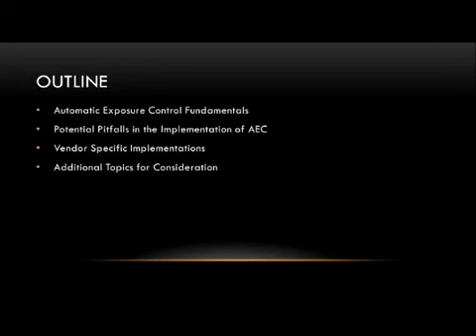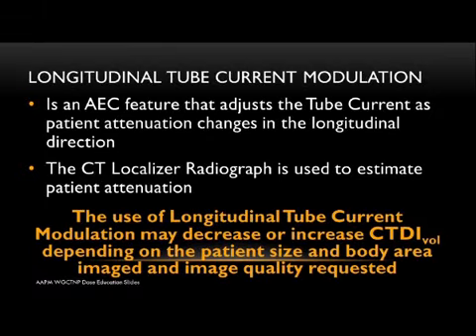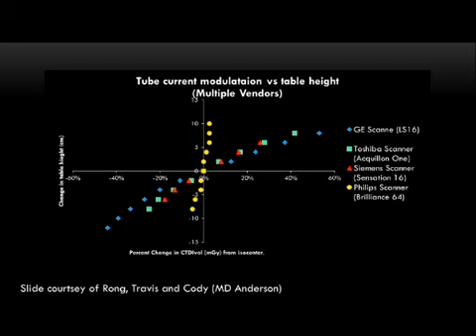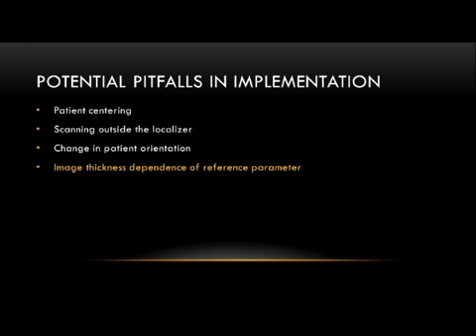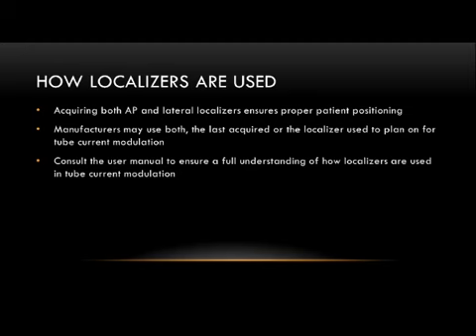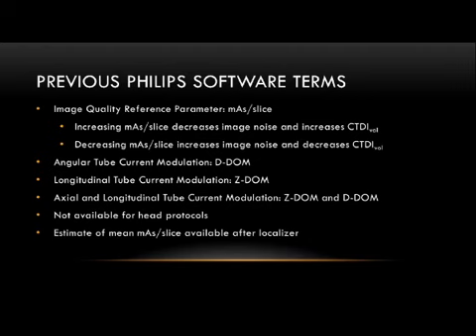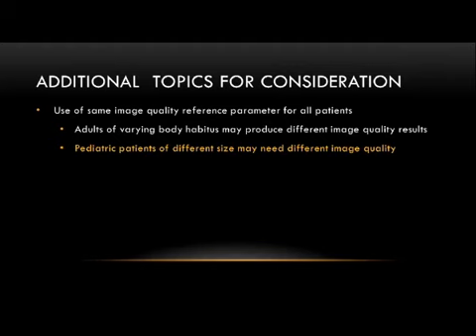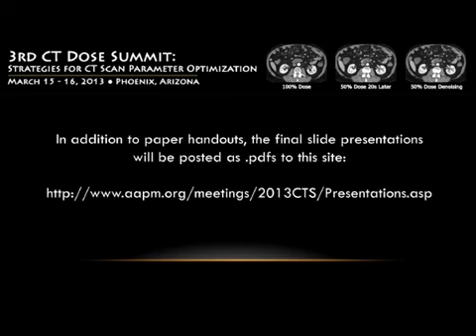Tube Current Modulation by Vendor and How to Integrate TCM into Practice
2013 CT Dose Summit
Mark Supanich, Henry Ford Hospital, Detroit, MI, 48202